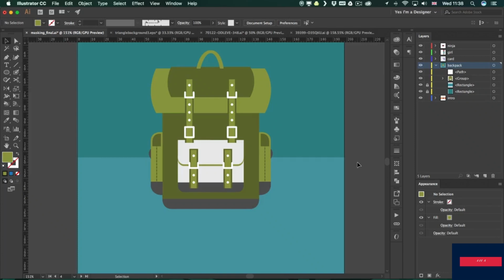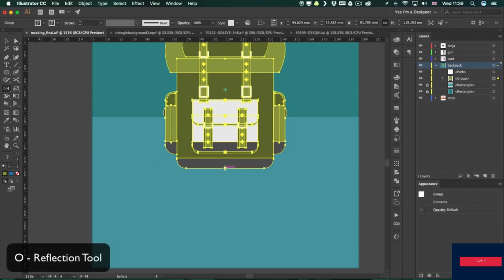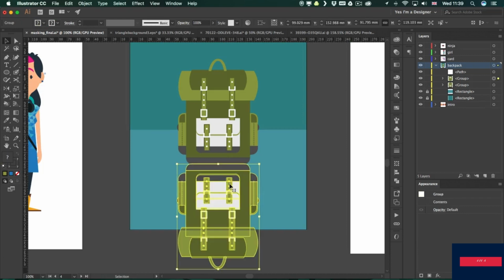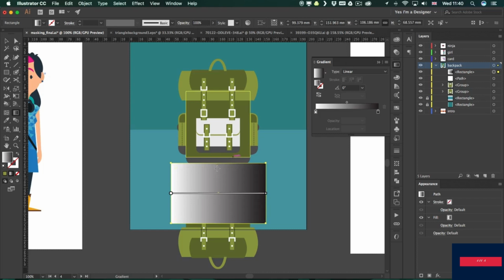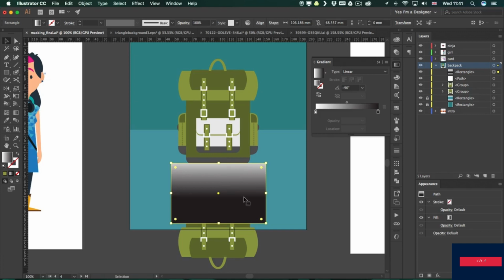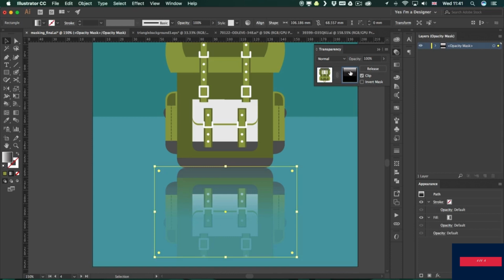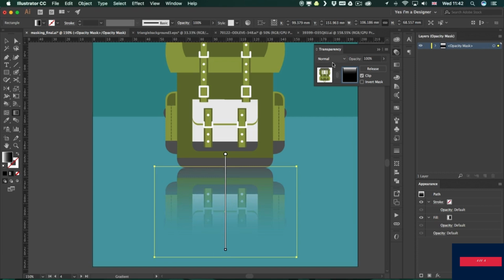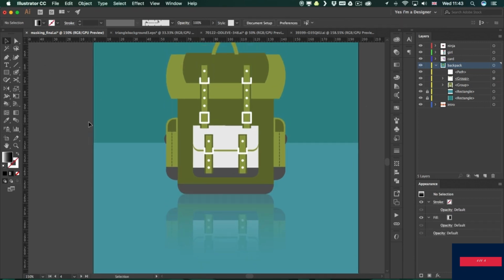3 opacity mask